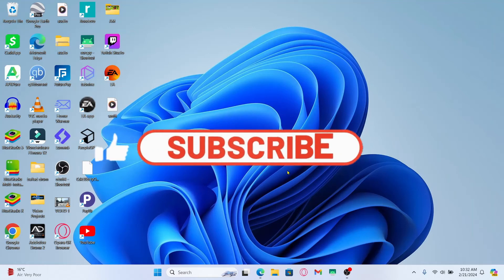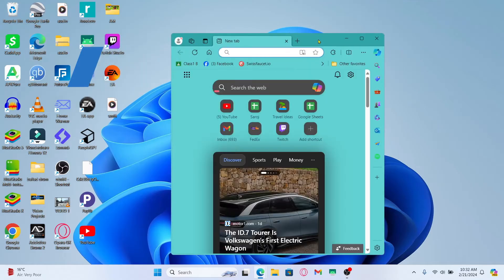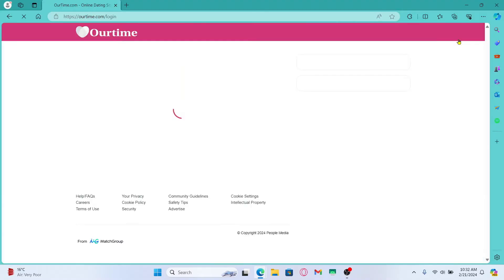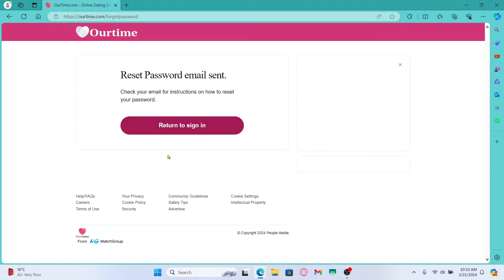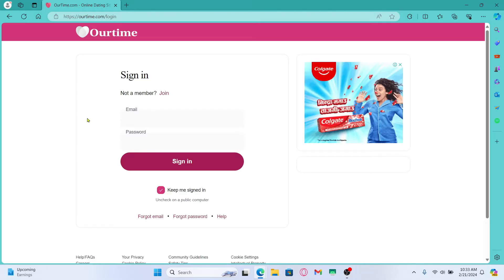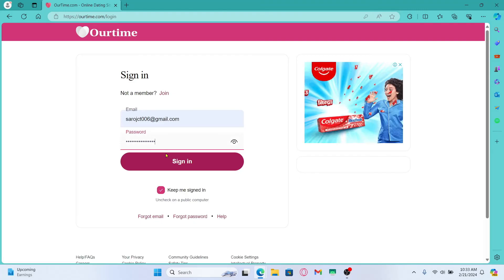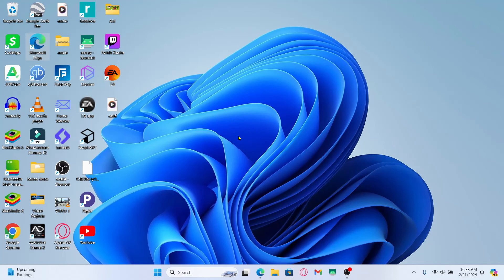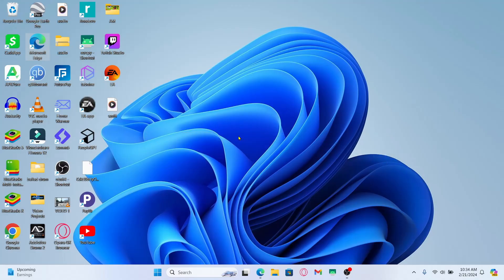How to Reset Your Password on Ourtime Account? Ourtime Account Password Recover Tutorial on PC(2024)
Lost or forgotten your OurTime password? Don't worry, we've got you covered! In this helpful tutorial, we'll walk you through the straightforward process of resetting your password for your OurTime account. Whether you're locked out or simply want to enhance your account security, we'll guide you step-by-step through the entire password reset procedure. From accessing the password reset page to verifying your identity and setting up a new password, we'll cover everything you need to know. Don't let a forgotten password hinder your quest for love – watch now and regain access to your OurTime account with ease!